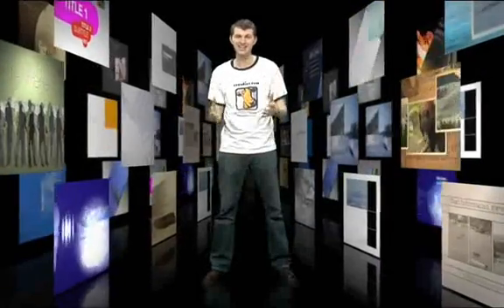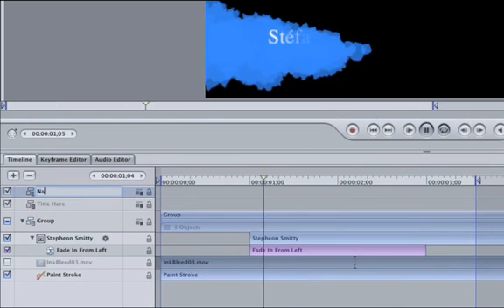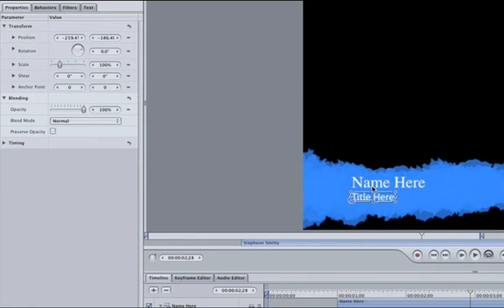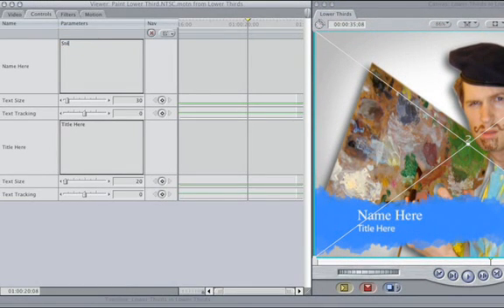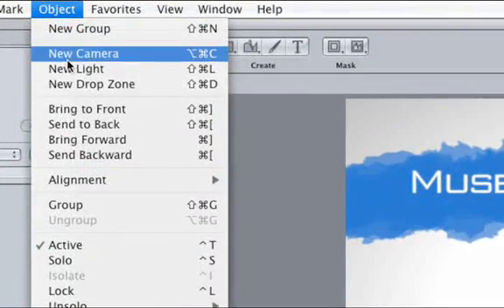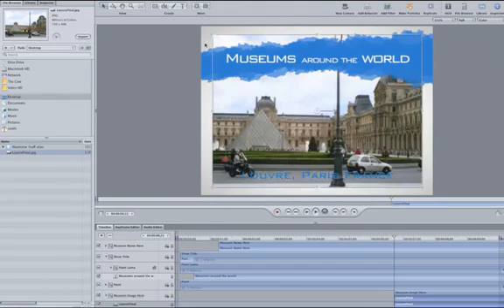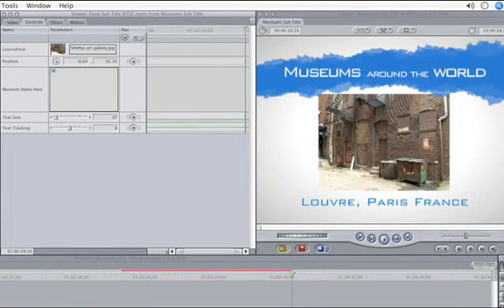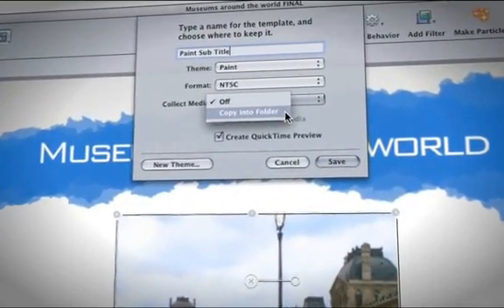Creating Customized Motion Templates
If you thought the pre-built templates that came with Motion were cool, how about building your own? This Apple Motion video tutorial by CreativeCow.net Contributing Editor Stephen Smith will show you what you need to know to create your own custom Motion templates.